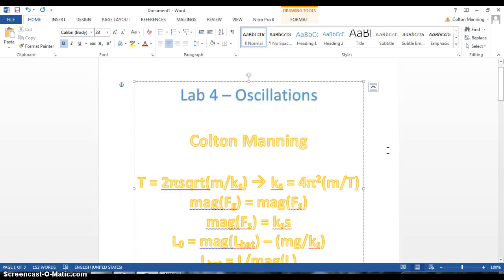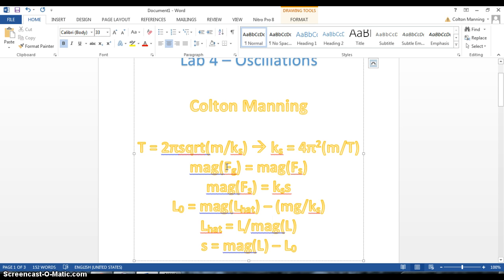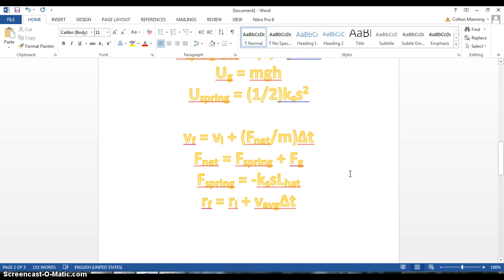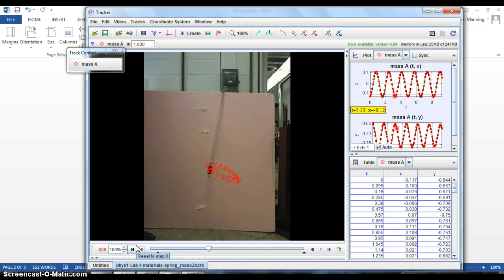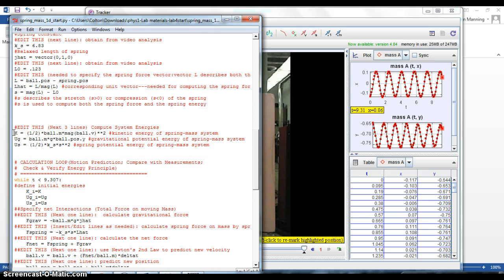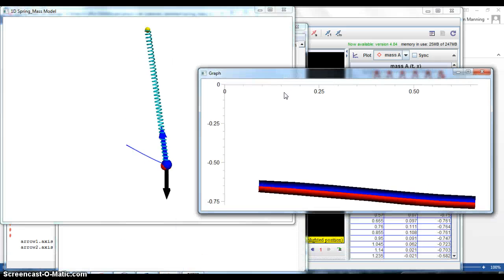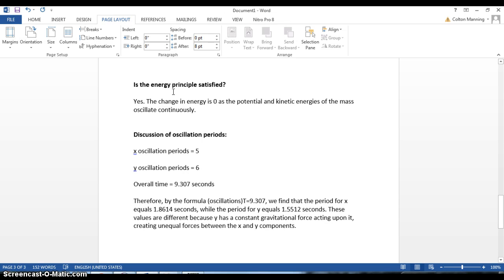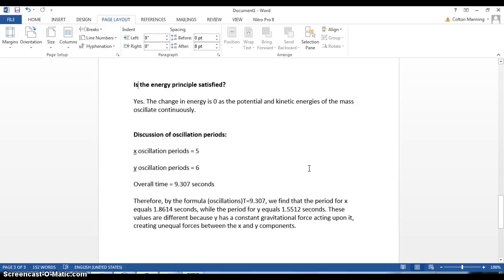Lab 4 - Kinetic and Potential Energy Oscillations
4th physics 1 lab addressing the energy principle relating to an oscillating spring attached to a mass